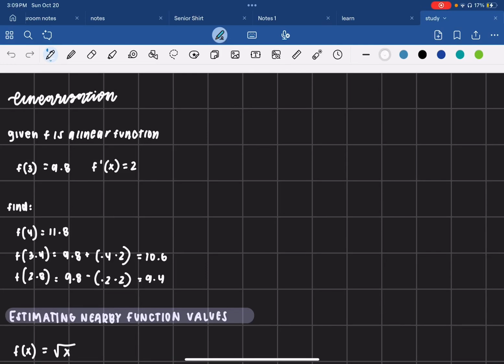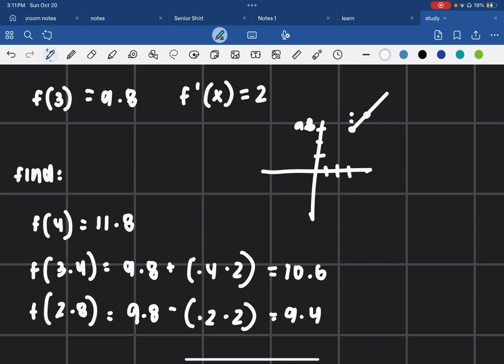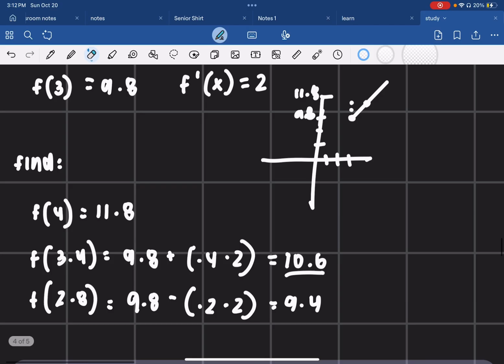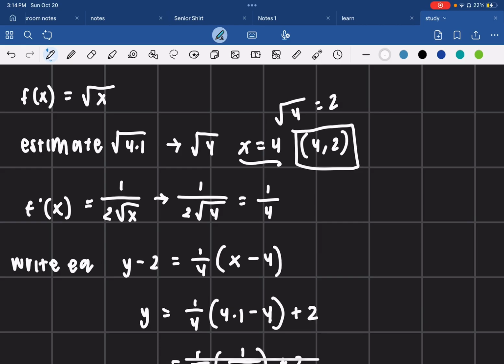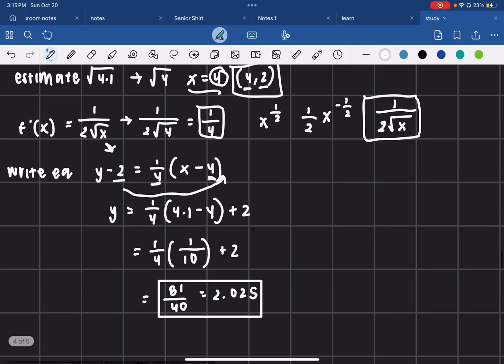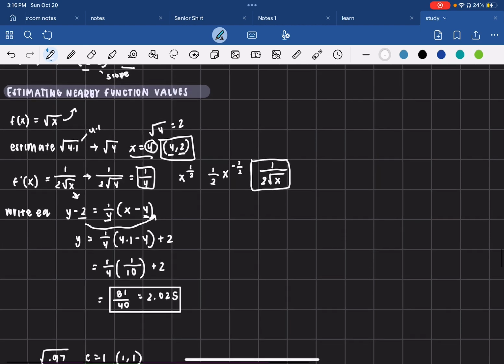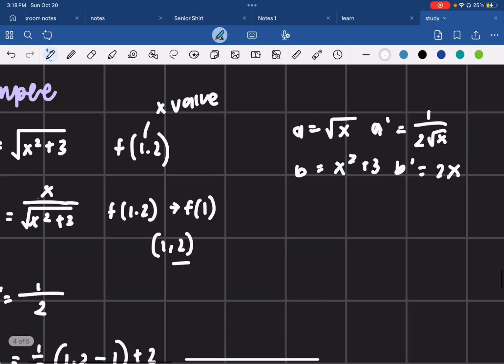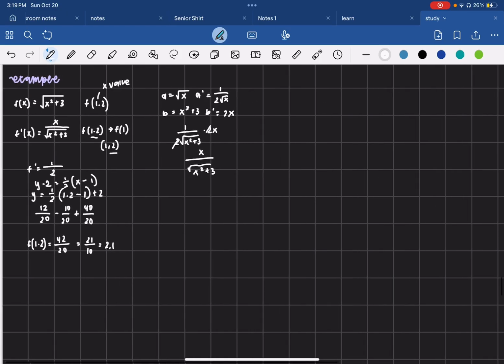Linearization | STEM made simple